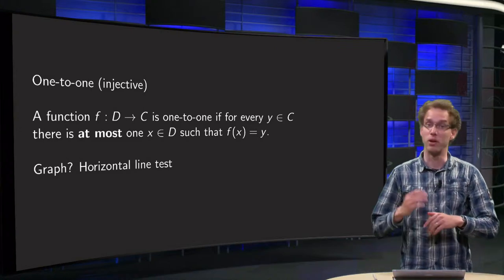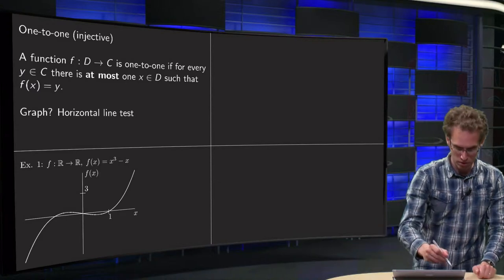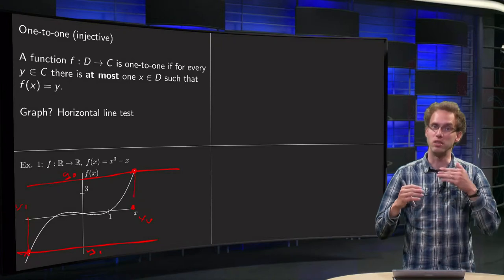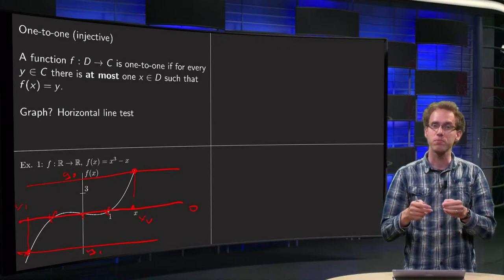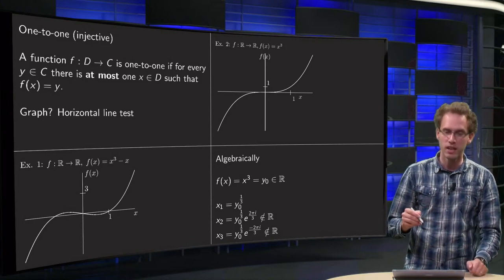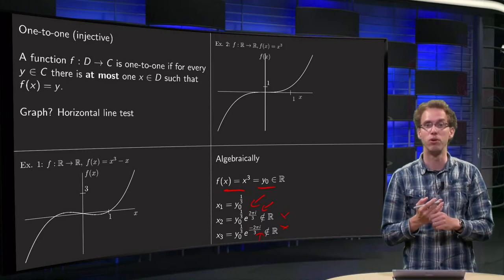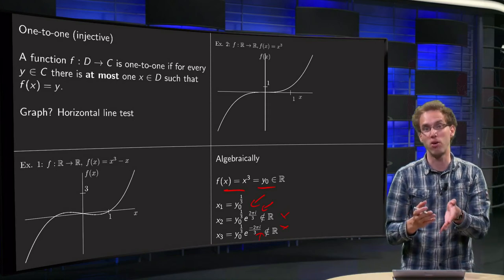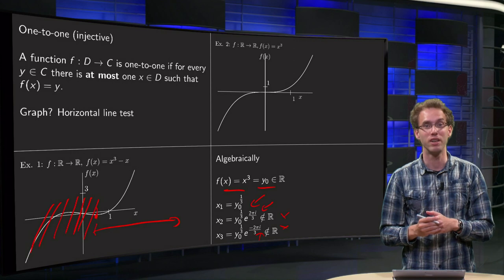How can you determine whether a function is one-to-one (injective)?